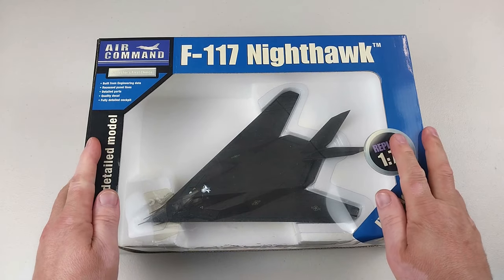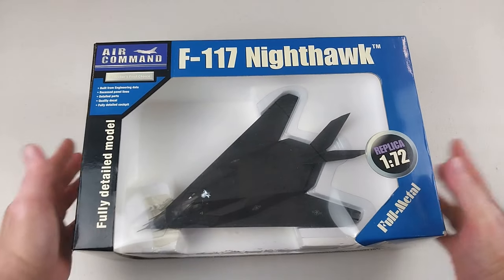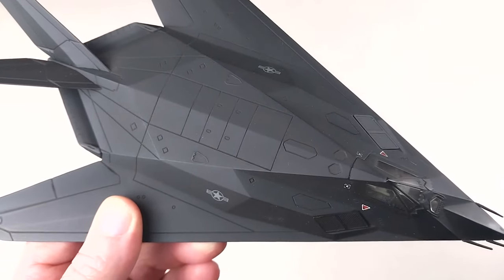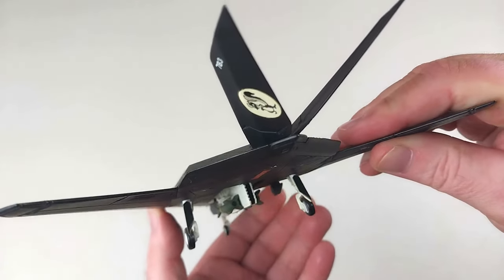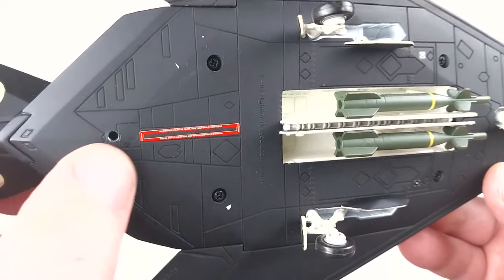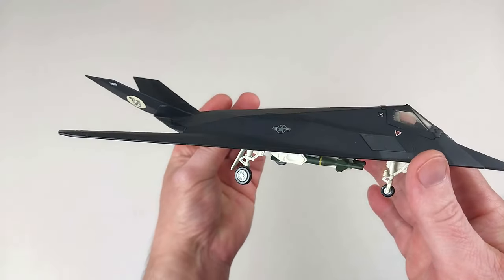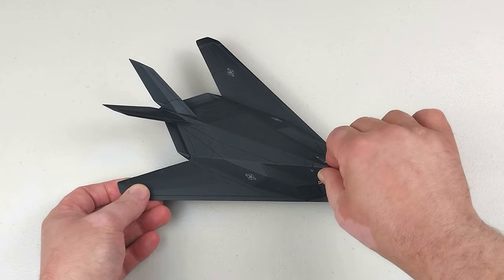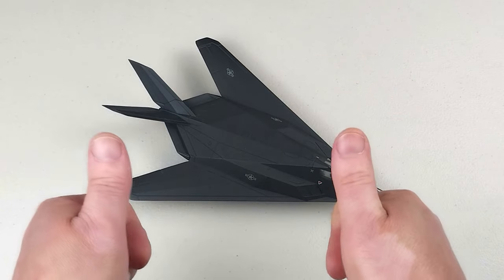Lockheed F-117A Nighthawk USAF Skunkworks, Sun Star - Air Command 1:72 Diecast Model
The fourth Full Scale Development F-117, "Scorpion Four" tail-number 783, first flew on July 7th, 1982 and is still operated today by the 410th Flight Test Squadron at the Lockheed Skunkworks in Palmdale, California. This particular aircraft was on display at the Edwards AFB Open House in 1999.

Today's example is from Sun Star's Air Command range. It is 1:72nd scale and made of diecast with plastic accessories. The model is of the Lockheed F-117A Nighthawk from USAF FTS Baja Scorpions, #79-10783 "Scorpion 4", Area 51, Groom Lake AFB, NV.

I'd like to thank you again for taking the time to check out our video and if you found it helpful at all and can spare the time throw us a like and why not even subscribe @heavymetaldiecast

All images/and or footage used with in my videos are owned by their original creators and are only used for a reference guide for viewers to compare against the model depicted in the video. The use of any images or video in any of my reviews is also used out of pure respect in regard to units and/or actual people. I wish to acknowledge all those that have served past and present with their respective nations armed forces with some making the ultimate sacrifice. Political ideals aside, it takes great courage and selflessness to answer your countries call. Thank you.

Cheers

Slideshow music credit : TeknoAXE